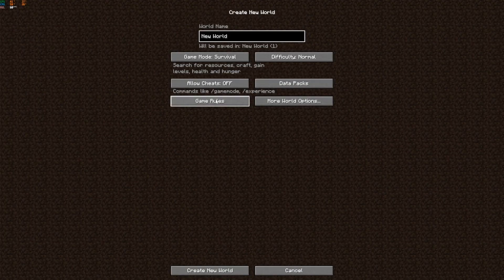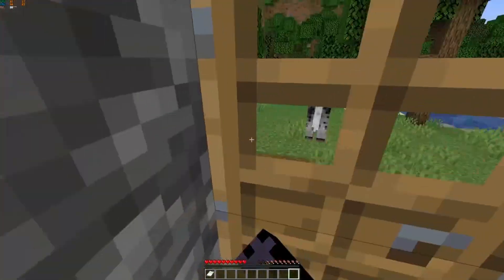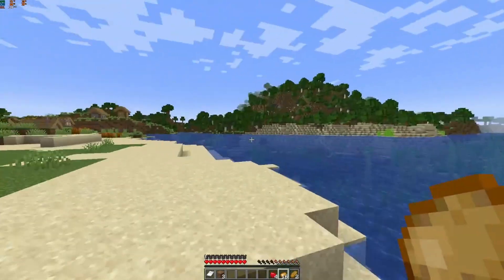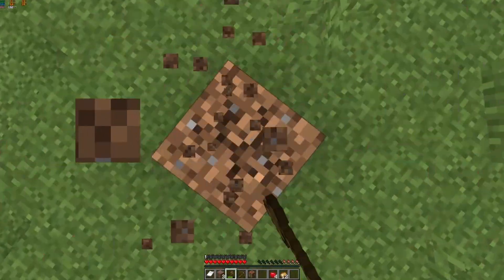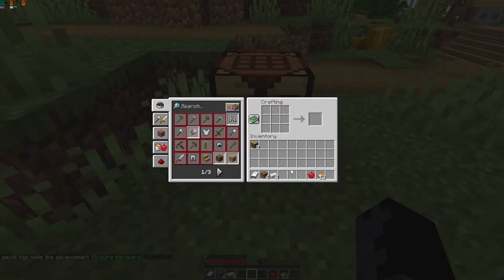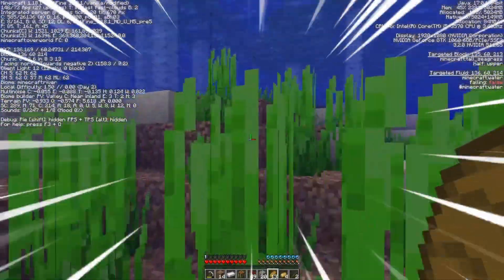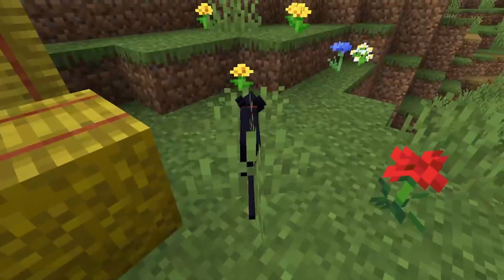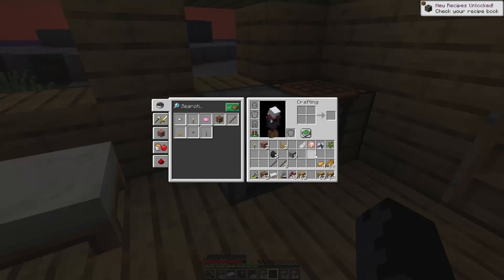LUCKIET MINECRAFT SEED || ज्ञान guide about Minecraft Hindi || day 1 v1.18 (2022)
In this video, I'm going to play Minecraft... it's the 1st day of my new Minecraft world... this video is a guide about how to play Minecraft.. Hindi guide
MINECRAFT ज्ञान ||guide about Minecraft Hindi || day 1 v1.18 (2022)

my specs
i5 3570
8gb ddr3
gtx1060 6gb
60hz monitor 😭